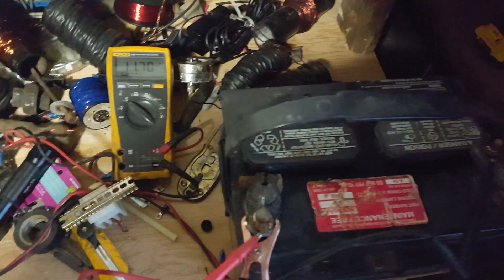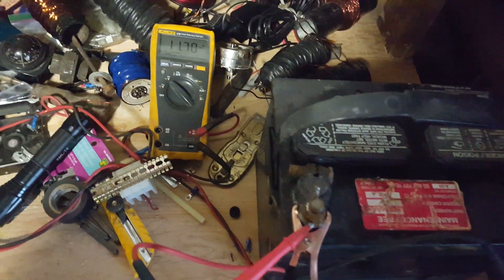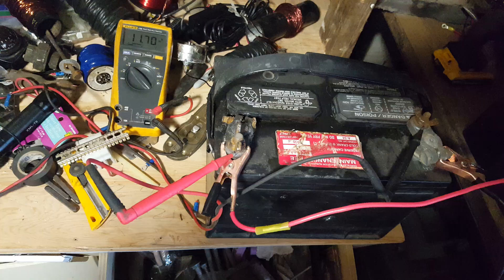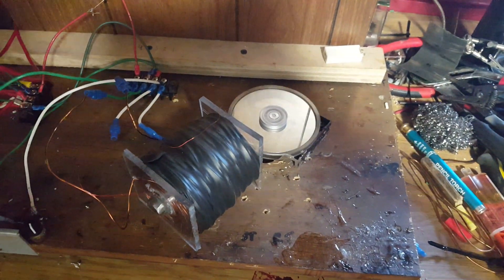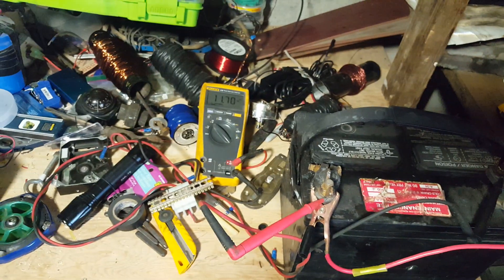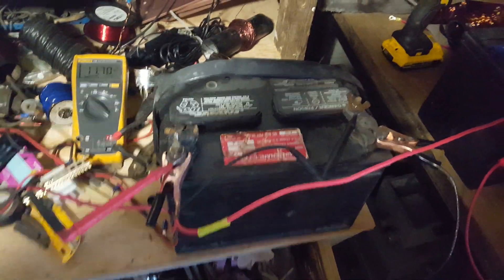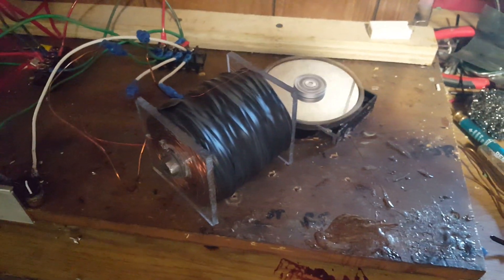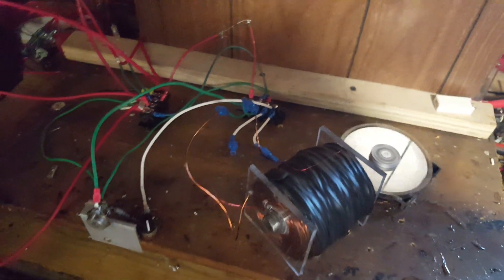Running for 3 hours...sulfated battery up 1 volt already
I put on a badly sulfated battery at 11 this morning and at 2 it was up 1 volt already! 10.6 when it went on and 11.7 3 hours later! This new setup is performing great! New coil with solid iron core. Bigger and better and running nice and cool. Making up 2 more coils of 18 gauge  wire, 750 turns each and 3 transistors.  Can't wait!👍👍😁